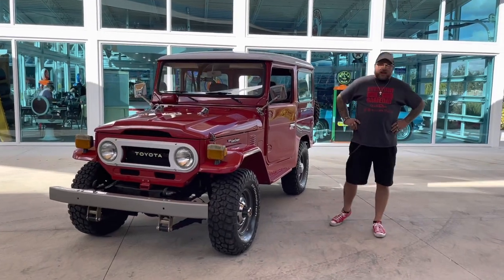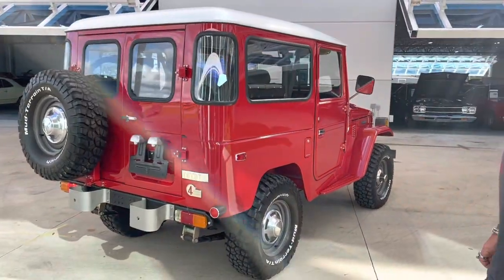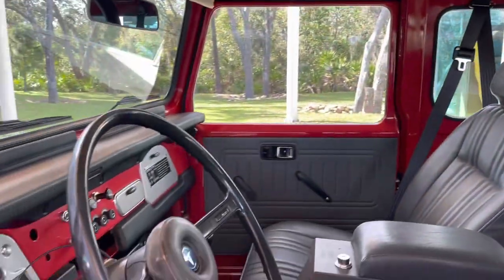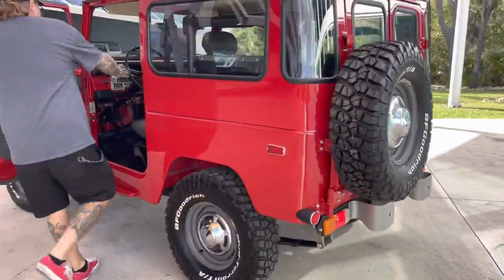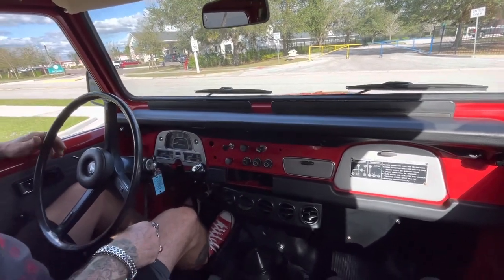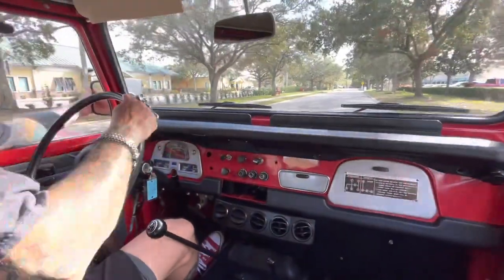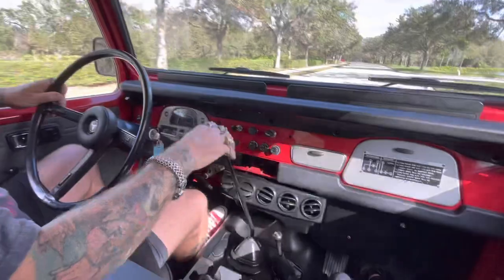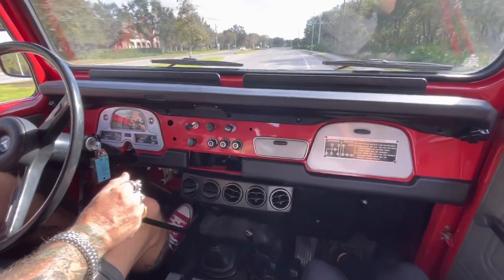1976 Toyota Land Cruiser FJ40 - Skyway Classics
1975 Toyota Land Cruiser

The 1975 Toyota Land Cruiser, like the one we have here at Skyway Classics is the model designation for a Toyota Land Cruiser 40 series made from 1960 until 1984.

This 1975 Toyota Land Cruiser that we have has had a 100% total professional, every nut and bolt, restoration including the engine being rebuilt, after it was found and purchased in Arizona.

It is in superb condition, looks great, and in amazing condition and a representation of what it looked like when it was brand new.

Features

1975 Toyota Land Cruiser

100% total professional, every nut and bolt, restoration including the engine being rebuilt
Found and purchased in Arizona
Original rebuilt 4.2L 2F Straight 6 engine
4-Speed Manual Transmission
4X4 with Warn lockout hubs
Factory air cleaner
Power steering and brakes
Cast iron exhaust header
Redone radiator
New wiring harness
Vintage air conditioning
Clean, detailed, and painted engine compartment
Interior is all brand new
Grey vinyl front twin bucket seats
Matching jump seats
Red matching body color painted dash housing
Correct factory gauges and controls
Black steering wheel
Handrail
Vintage Air Conditioning
Center storage console
Black rubber floor mat
Roll cage
Red painted rear cargo area
Manual stick shifter
Brand new red shade of PPG paint applied to its metal body and panel
White painted top
All new glass and seals
Front and rear black bumpers
Raised White Letter BFG Mud-Terrain tires mounted on steel wheels with chrome center caps
Fifth on the spare tire carrier mounted on the rear

Mechanical

The drivetrain looks like it is original with the rebuilt 4.2L 2F Straight 6 engine that has shown to be bulletproof mated to a 4-Speed Manual Transmission. This FJ runs and drives excellent and goes down the road great and also has Warn lockout hubs installed.
It has the original born with factory air cleaner, power steering and brakes, cast iron exhaust header, redone radiator, new wiring harness, and added Vintage air conditioning, all sitting in a very clean, detailed, and painted engine compartment.

Interior

The Interior is all brand new and looks it also. It has grey vinyl front twin bucket seats, matching jump seats, red matching body color painted dash housing all the correct factory gauges and controls, black steering wheel, handrail, Vintage Air Conditioning, center storage console, black rubber floor mat, roll cage, red painted rear cargo area, and the manual stick shifter.

Exterior

Our FJ has a very pleasing, brand new red shade of PPG paint applied to its metal body and panels with a white painted top. All new glass and seals, great looking trim, front and rear black bumpers, as well as the bed which has two jump seats to carry your troops to whatever destination you envision.

The example offered here is ready to hit the trails with the Raised White Letter BFG Mud- terrain tires mounted on steel wheels with chrome center caps and the fifth on the spare tire carrier mounted on the rear.

Conclusion

The Toyota Land Cruiser has become an iconic 4X4 vehicle that has always had a devoted following. Their proven reliability, off road capability, usefulness and classic styling appeals to enthusiasts and collectors around the globe.

For this reason, the totally restored 1975 Toyota Land Cruiser we have here at Skyway Classics, has values that continue to skyrocket.

Don’t hesitate to pull the trigger on this one before it is gone.